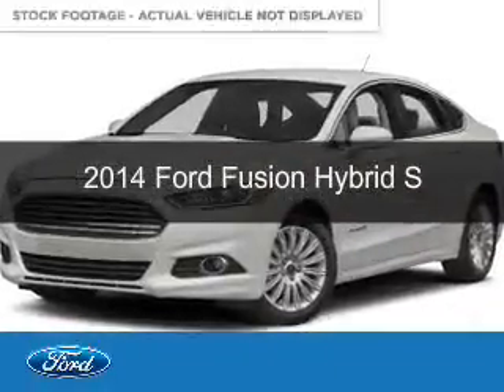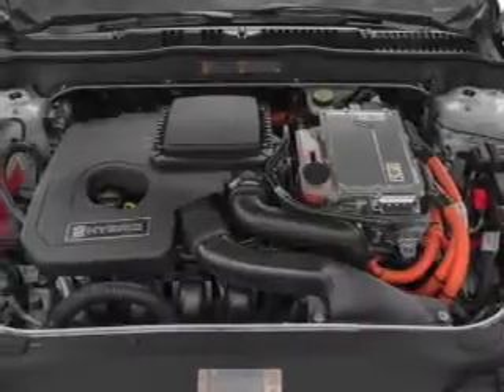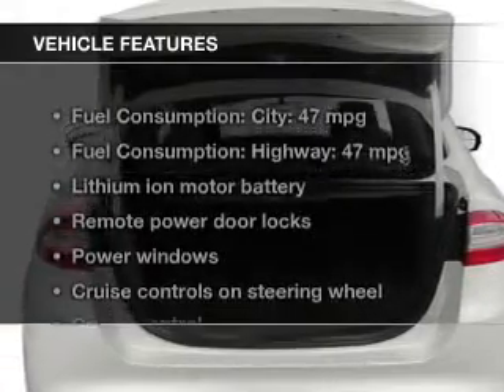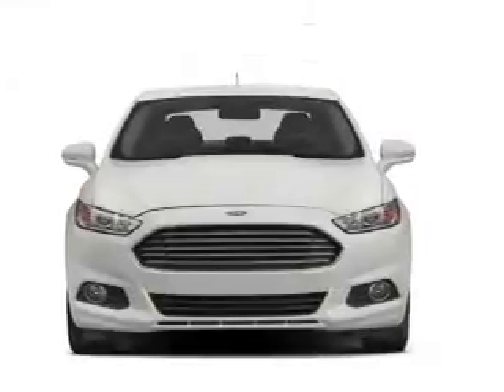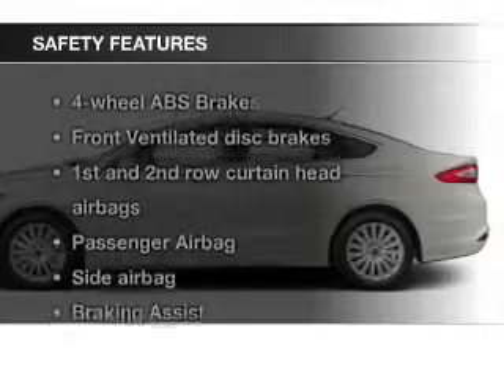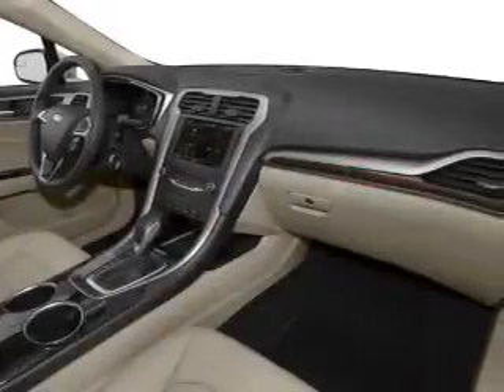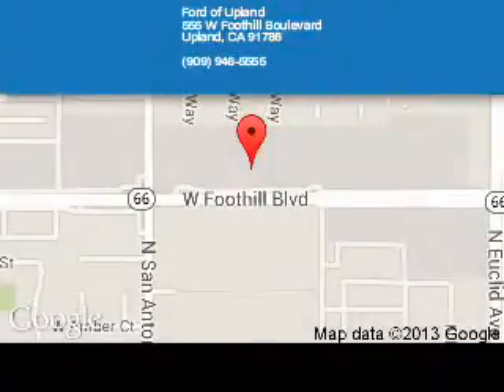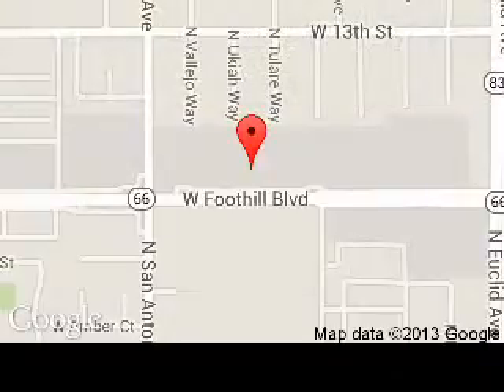2014 Ford Fusion Hybrid - Upland CA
Phone:
Year: 2014
Make: Ford
Model: Fusion Hybrid
Trim: S
Engine: 2.0 liter inline 4 cylinder 16 valve
Transmission: Automatic CVT
Color: White
Mileage: 50
Address:
555 W. Foothill Blvd.